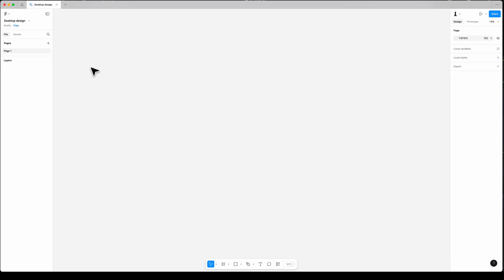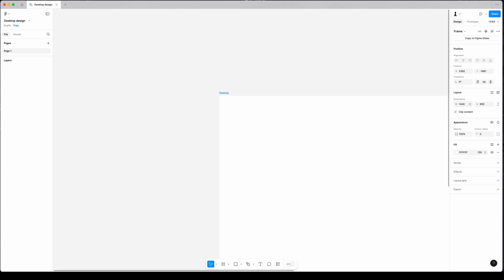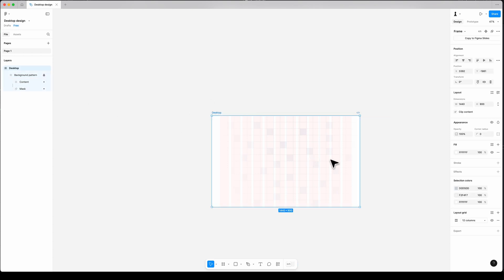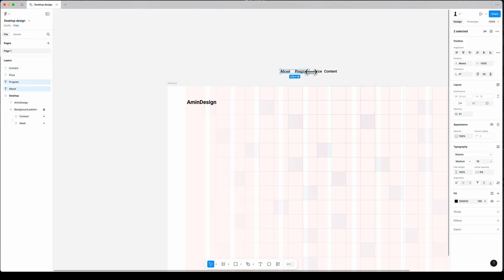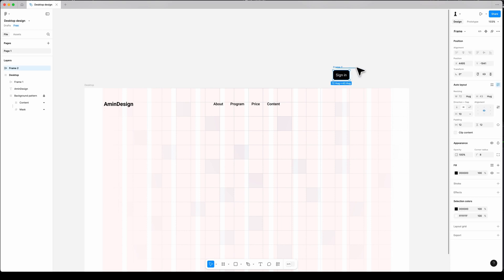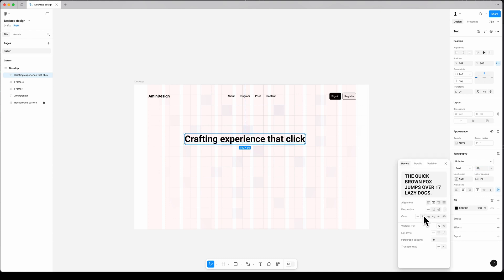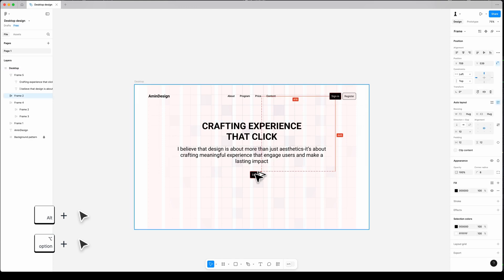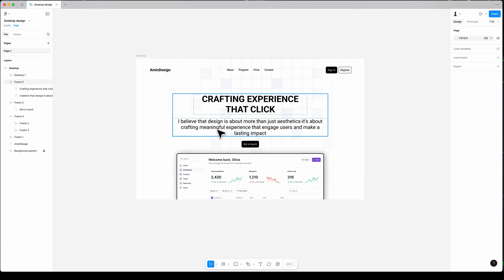Figma Tutorial For Beginners: Design A Website In 6 Minutes - UI3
Learn how to design a professional-looking website step by step.

0:17 Overview of Figma Interface
0:46 Creating a Frame and Setting Layout Grid
1:30 Adding a Background and Making it Responsive
2:00 Designing the Navigation Bar
3:20 Creating Buttons with Constraints
4:15 Adding Title and Description with Auto Layout
5:00 Adding a Call-to-Action Button
5:30 Placing and Styling an Image